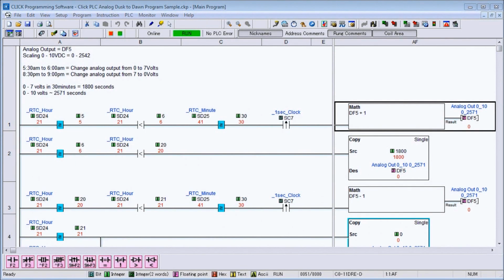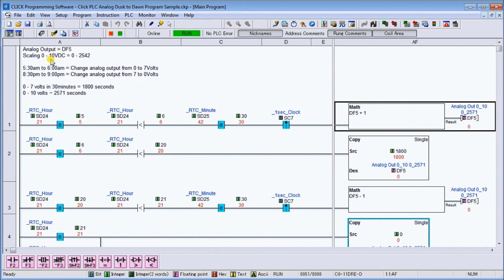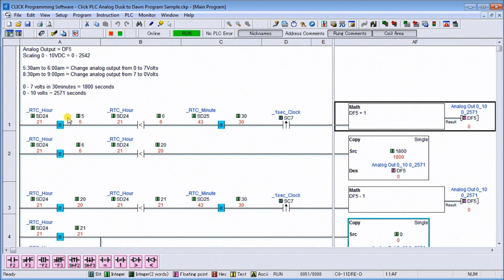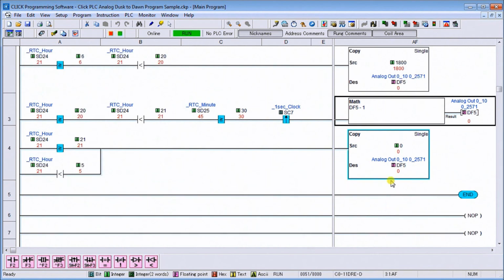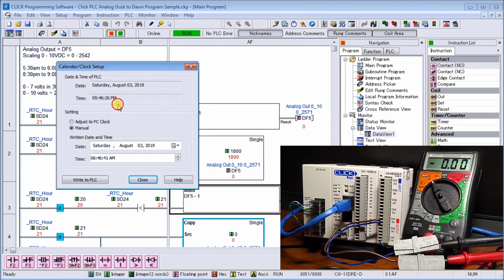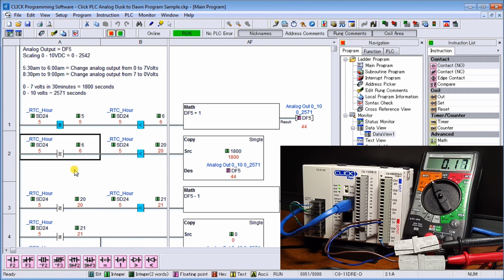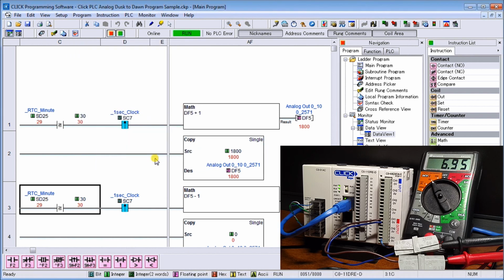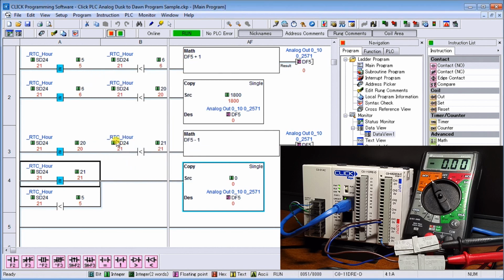Click PLC Analog Dusk to Dawn Programming Tutorial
Master analog dimming control with Click PLC! Stop struggling with basic on/off lighting - finally understand smooth sunrise/sunset automation programming.

⏱️ TIMESTAMPS
0:00 - Introduction
0:45 - Program Overview and Requirements
1:26 - Analog Output Configuration DF5
1:40 - System Configuration Setup
2:29 - Real Time Clock Programming Logic
4:02 - Hardware Setup and Monitoring
4:55 - Testing Morning Light Ramp Up
6:14 - Daytime Full Brightness Mode
7:15 - Evening Light Ramp Down
8:19 - Night Mode - Lights Off
8:55 - Program Summary and Wrap Up

✅ Configure Click PLC analog outputs for 0-10V dimming control
✅ Program real-time clock logic for automatic sunrise/sunset simulation
✅ Set up gradual 30-minute light transitions using timer functions
✅ Scale analog values for smooth voltage control in poultry/agricultural applications

Regards,
Garry
ACC Automation